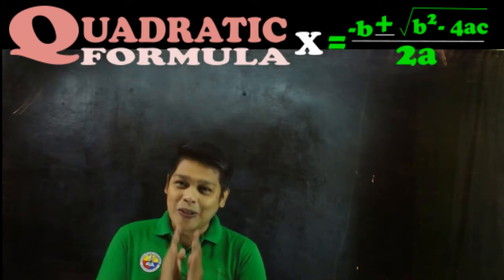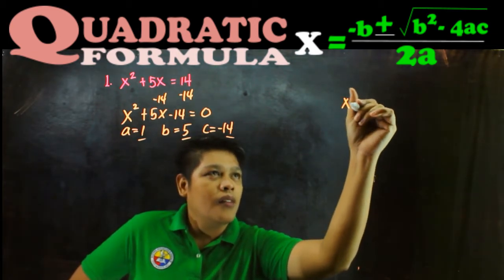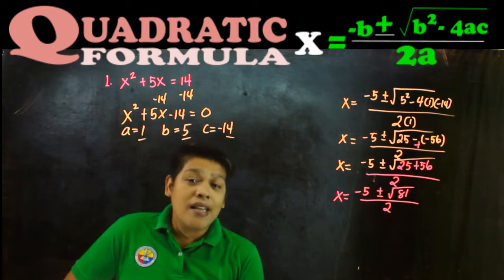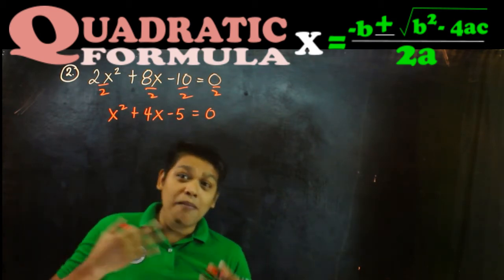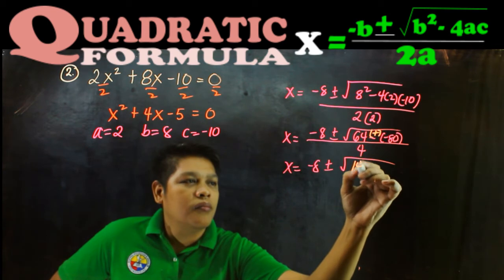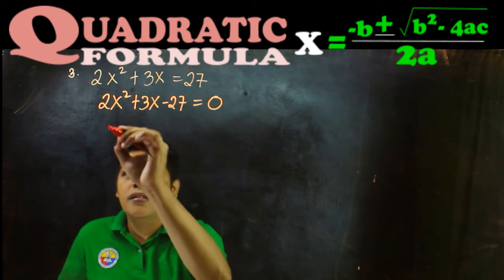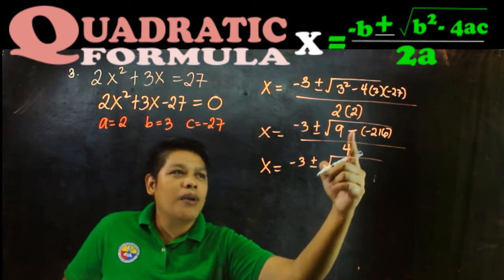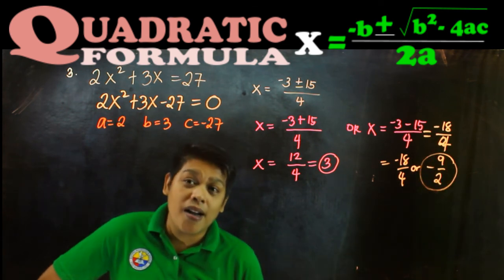Quadratic Formula for Solving Quadratic Equation